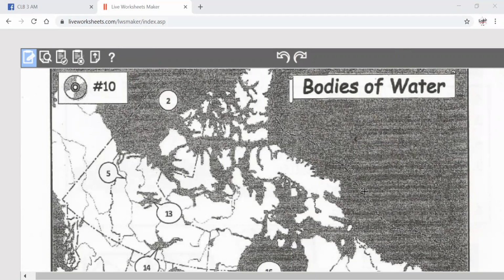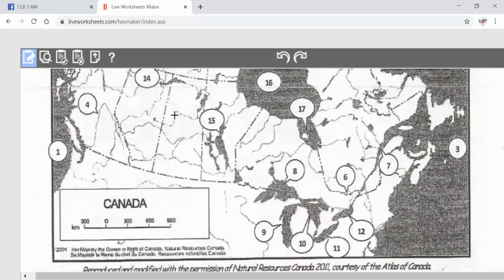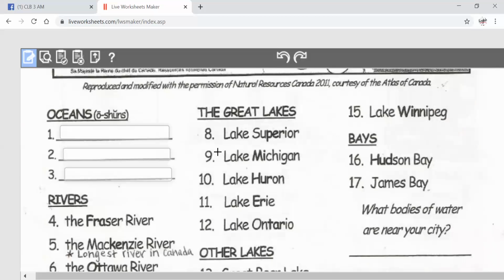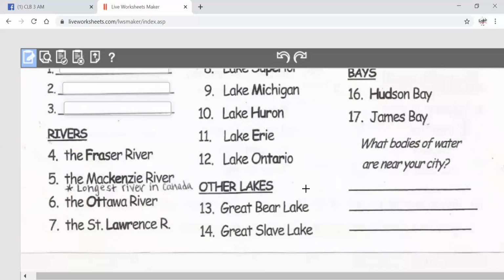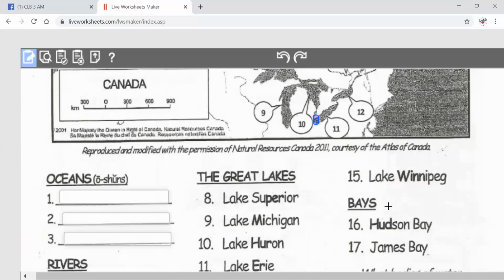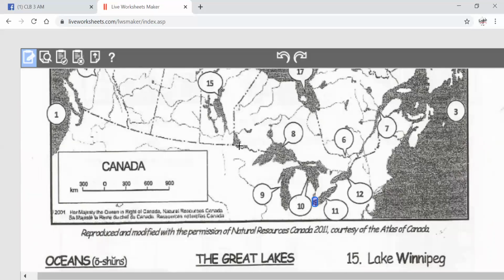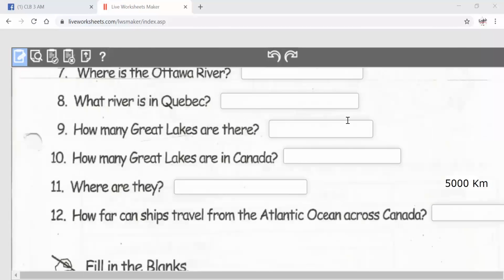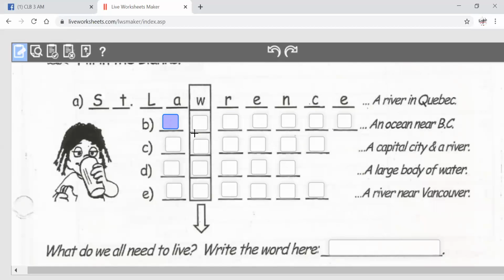Bodies of Water